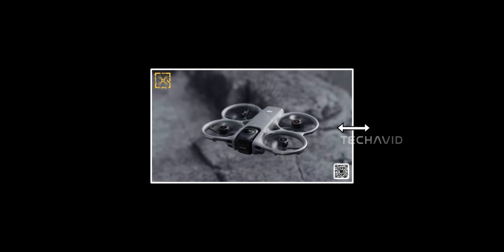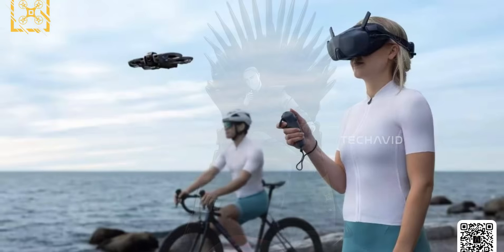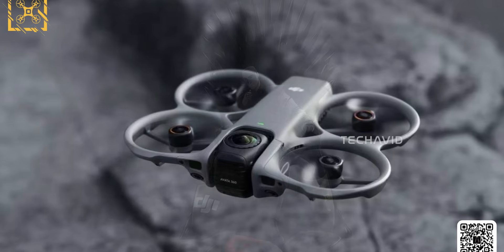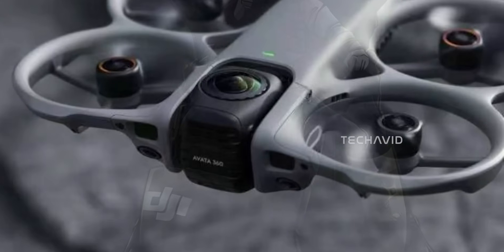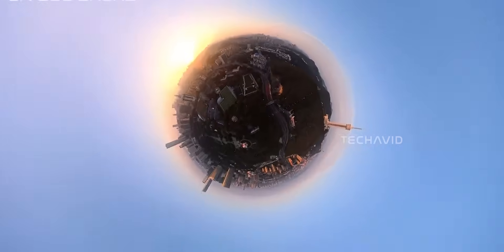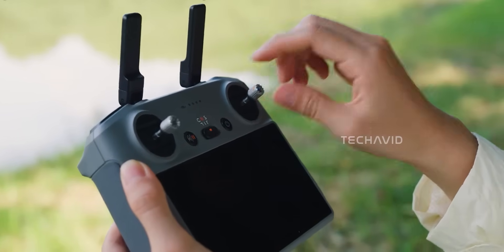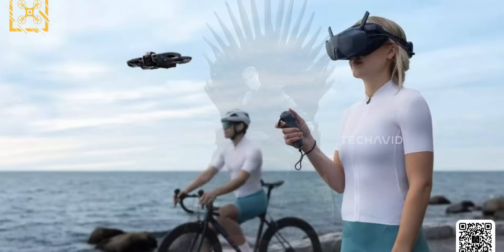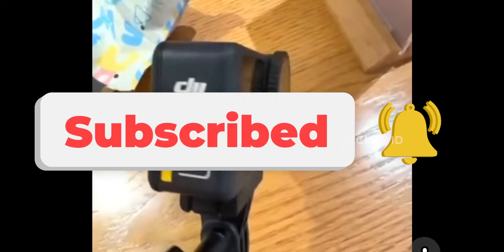DJI Avata 360 Drone: First Look at DJI’s 360° FPV Drone.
The DJI Avata 360 is real — and we finally have clear promo images showing what could be DJI’s first-ever 360° FPV drone. Leaked by Igor Bogdanov, this new model looks compact, production-ready, and packed with features that could rival Insta360’s upcoming Antigravity A1. In this video, we break down everything from the camera setup and tilt mechanism to LiDAR sensors, flight time, controller options, and pricing.
We’ll also cover the newly leaked Osmo Action 6 bundles — Standard and Adventure — to see what each includes and who they’re designed for.

If you love drones, action cameras, and upcoming DJI gear, this one’s worth watching till the end.

Questions Covered in the Video:
    What do the new leaks reveal about DJI’s upcoming Avata 360 drone?
    How does the Avata 360 compare to Insta360’s Antigravity A1 in terms of design and camera setup?
    Does the Avata 360 use a rotating gimbal or digital stabilization for 360° footage?
    What new flight and tracking features could DJI introduce with the Avata 360?
    What’s the difference between the Osmo Action 6 Standard and Adventure Combo bundles?